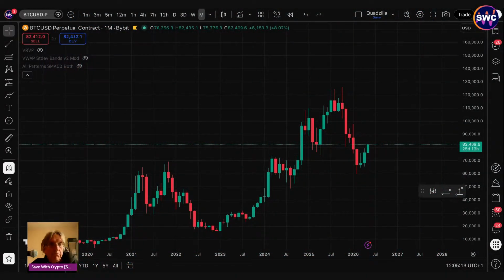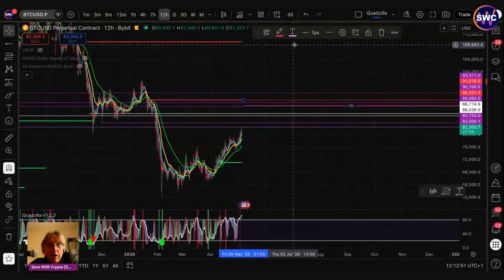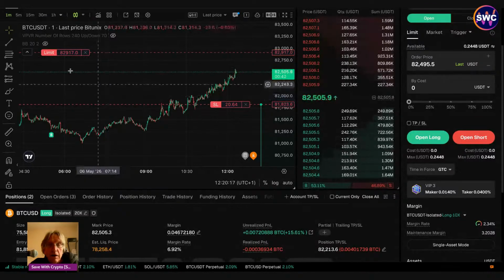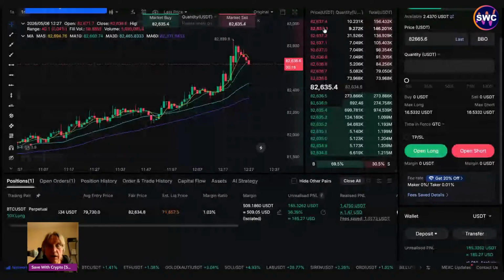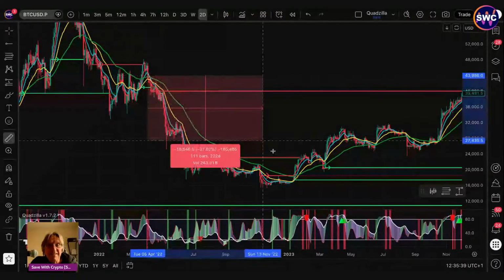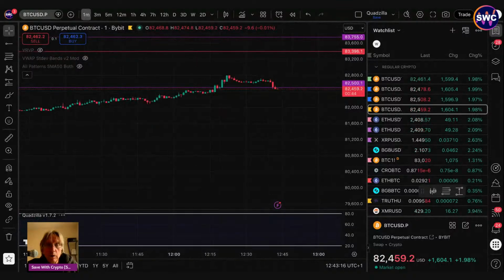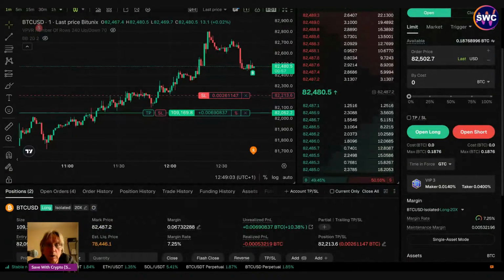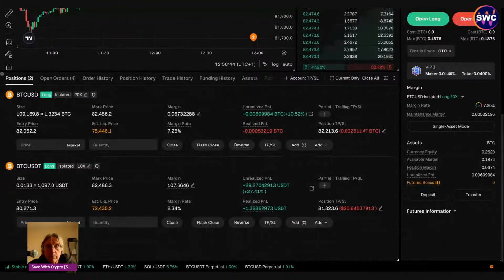When Will This Bitcoin PUMP END???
🟩Trade Crypto With Leverage In Any Country (Including US, UK & Singapore) With Bitunix! Go HERE NOW!!! Insane Offers until May 18, 2026::